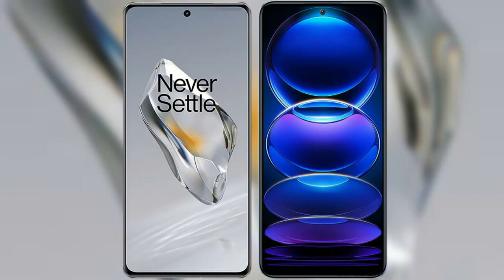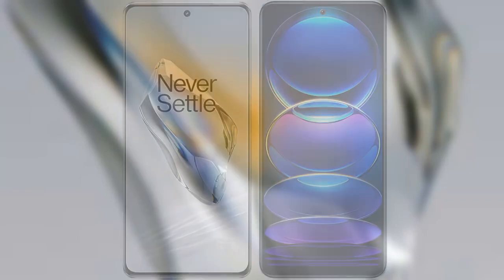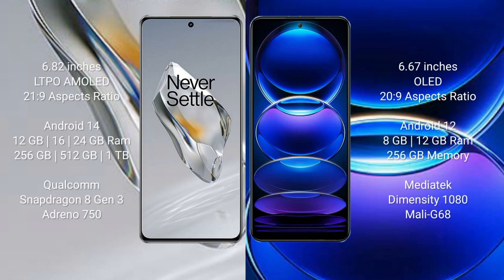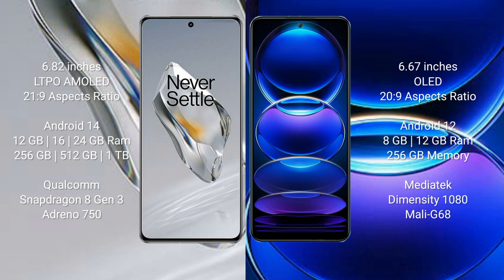OnePlus 12 vs Xiaomi Redmi Note 12 Pro Plus Review